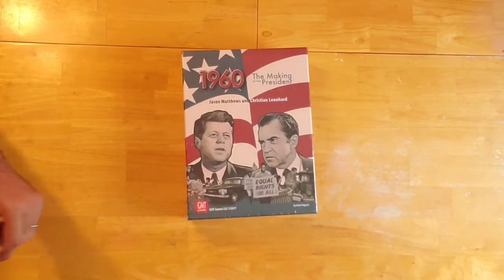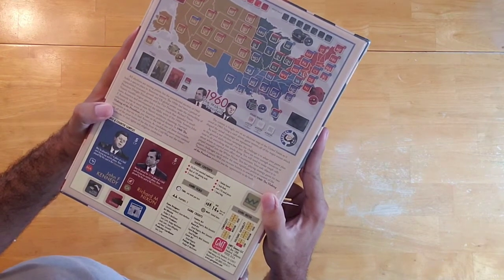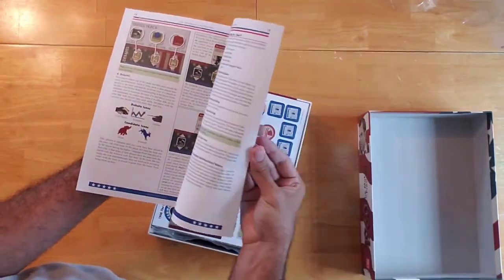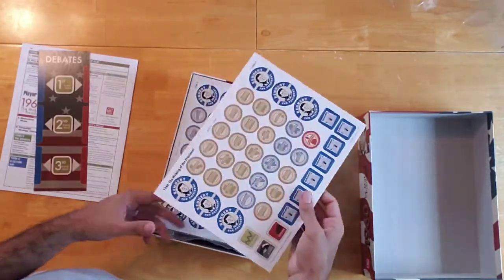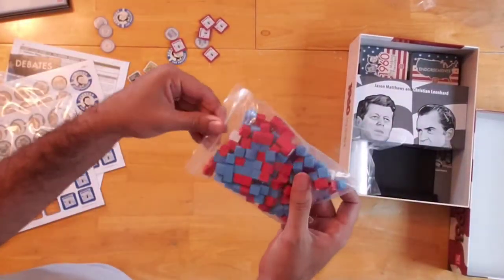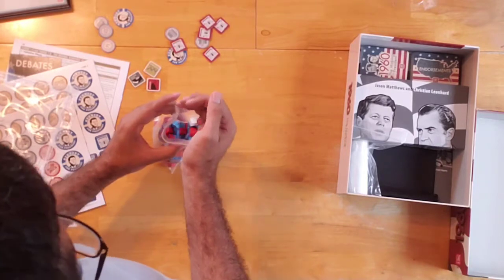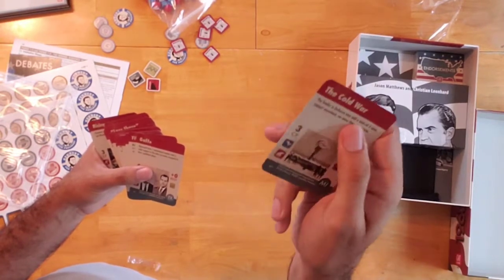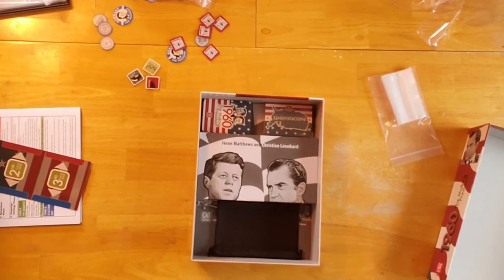1960 Board Game Unboxing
Watch as I unbox the board game 1960 and display its components.

This is a historically themed game based on the Presidential Election of 1960 between candidates John F. Kennedy and Richard Nixon.  This is a 2 player game where each player takes control of one of the respective parties.  Watch as I unbox this game and display its components.

If you like our channel and content, you can donate a one-off sum